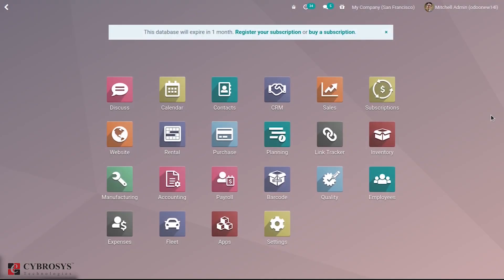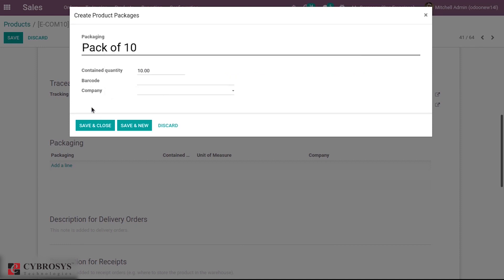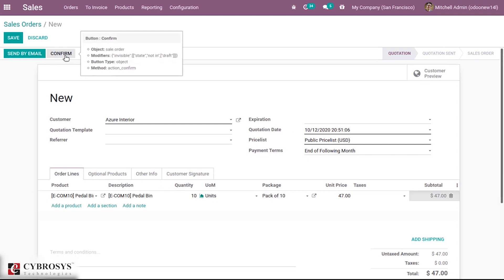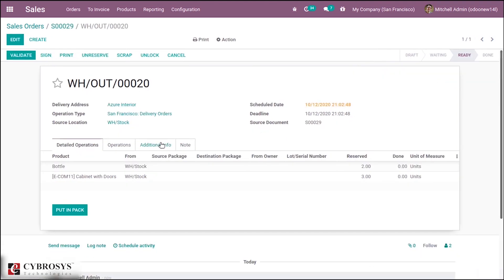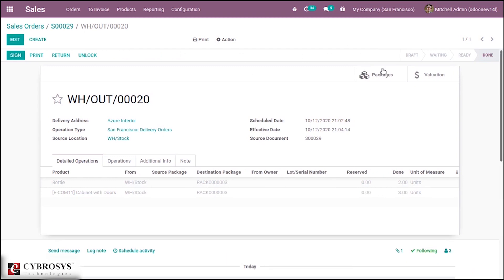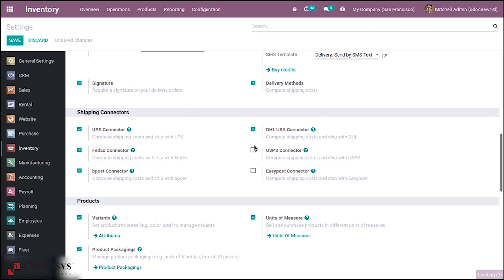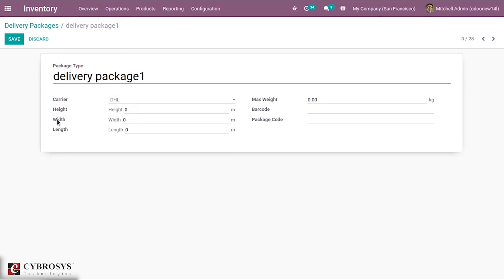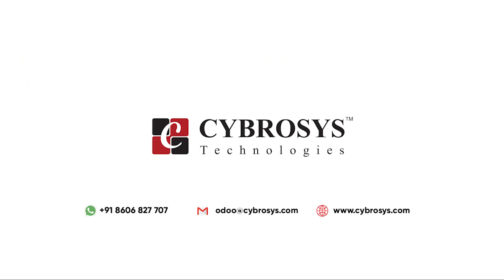Product Packaging in Odoo 14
Product packaging is all about putting products together in a pack. In Odoo, you have the possibility to deliver your products in different packages, depending on the volume and or weight of your products.

Basically, there are 3 types of product packaging:

1.Create a pack for a particular product (Eg: Pack of 10 Pens)
The packaging is the physical container that protects your product. In Odoo, packagings are used for indicative purposes on sale orders. They can be specified on the product form, in the inventory tab.

In Inventory configuration settings, enable 'Product Packagings' to manage product packaging.

2.Create a pack containing multiple products(Eg: 5 Chair,1Table)
A package is a physical container in which you put one or several products from a picking. When you deliver a product, you can decide to separate the quantity into different packages. To separate a delivery into different packages you will have to set the done quantity to the desired package quantity then click on “PUT IN PACK”, do this for each package.

In Inventory configuration settings enable the 'Packages' option to put your products in packs and track them.

3.Delivery Package
Create delivery packages providing details like the carrier, package type, height, weight, width, and package code.